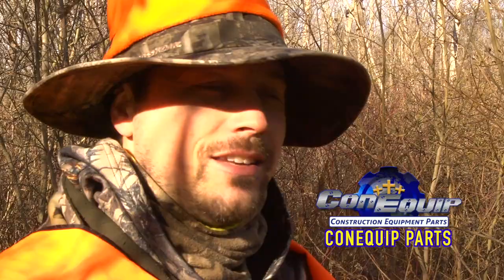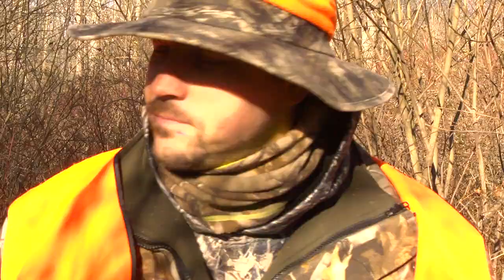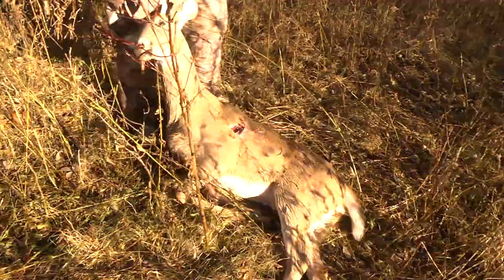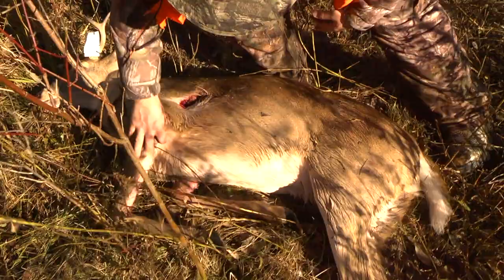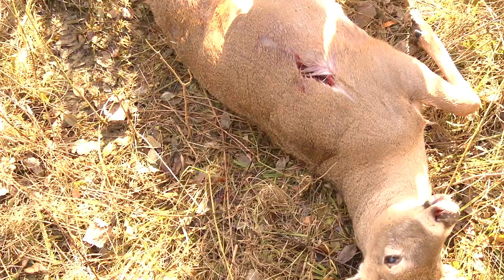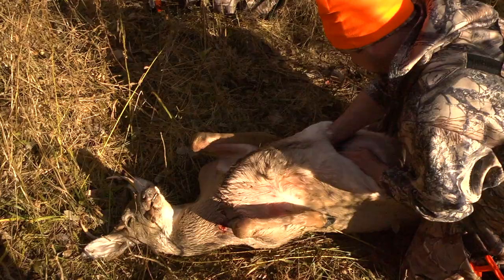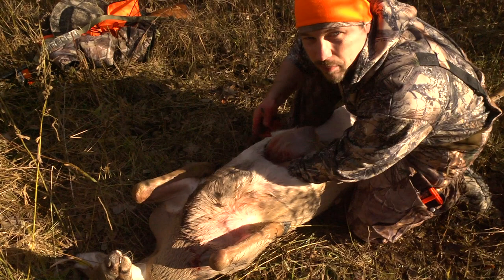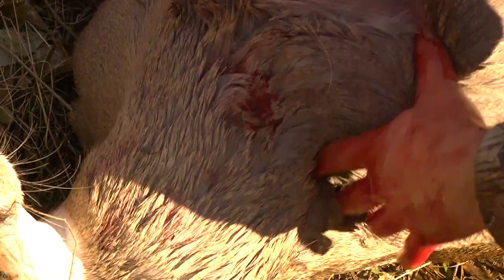How to Gut a Deer in the Woods - Deer Hunting Gutting Tips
Ben's Bow Show guts a deer in the woods and provides some good deer hunting gutting tips along the way.  The deer is the one Ben shot in the previous episode.